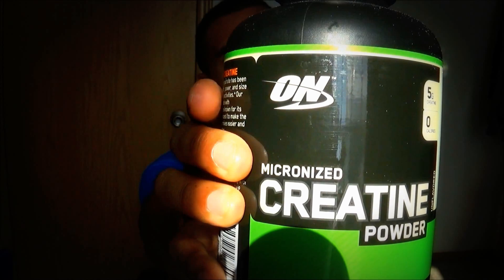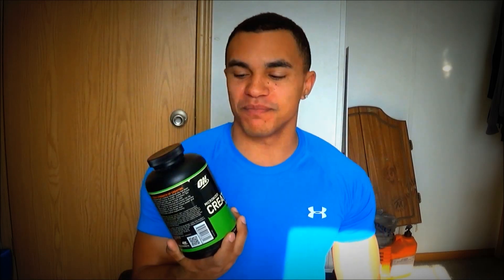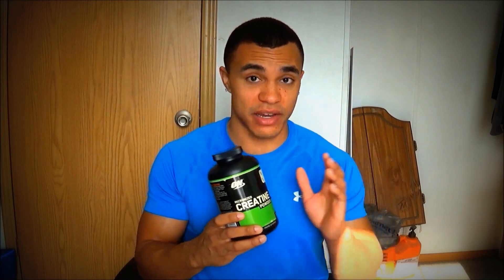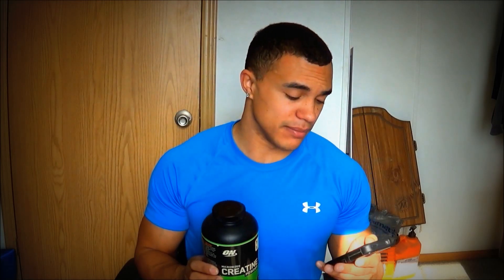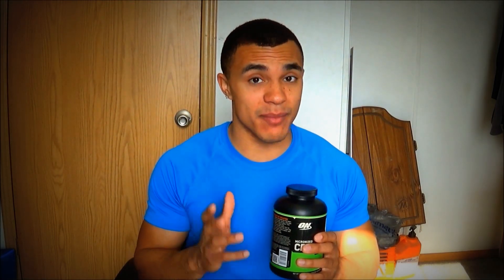Creatine: Is it a steroid? Should you take it? Is it safe?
Creatine. Is it a steroid? This is an in depth video about all the frequent questions and myths surrounding Creatine monohydrate.